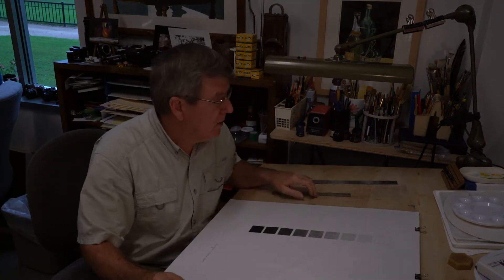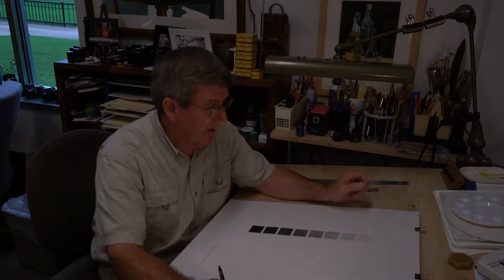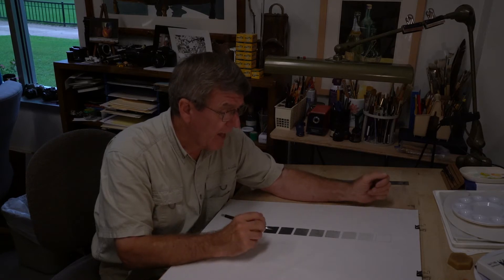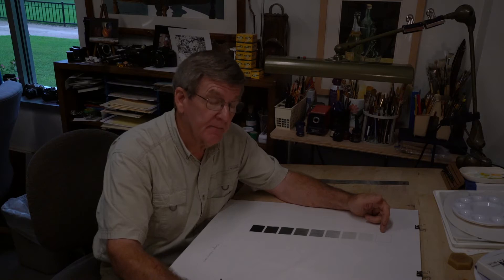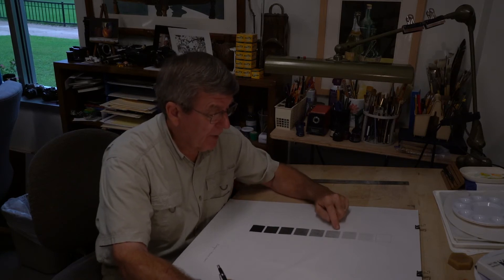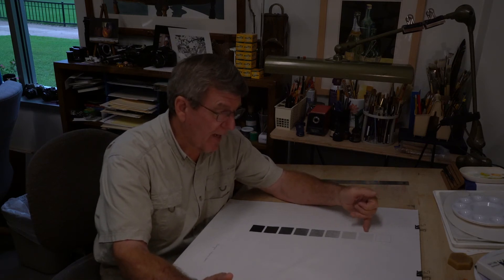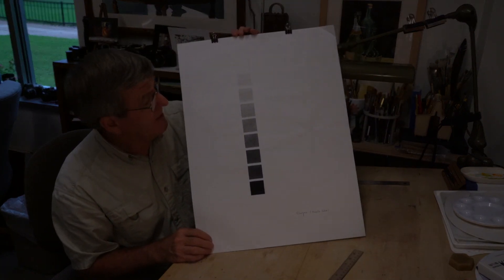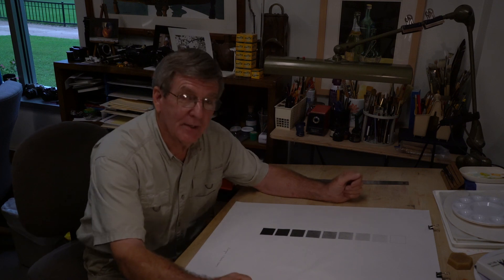Value Scale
This is the instructions for Art 1030 on how to create the nine step Value Scale assignment.